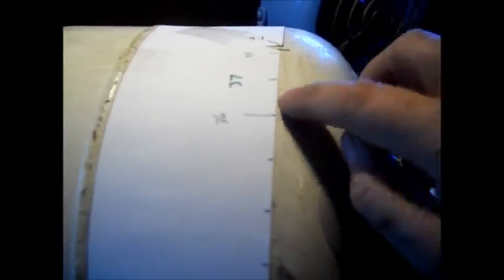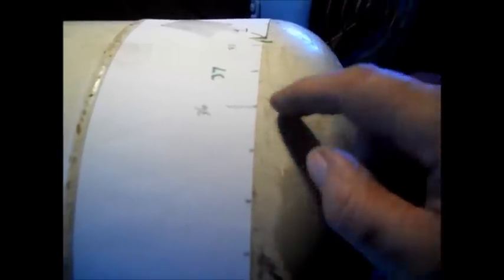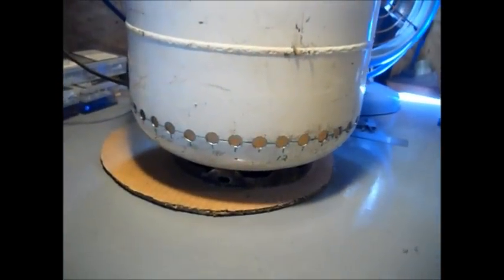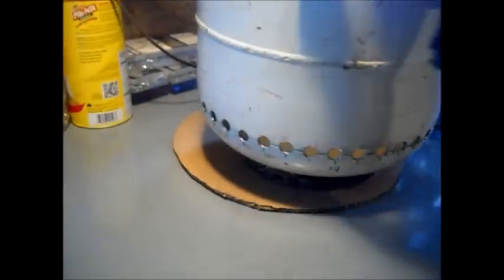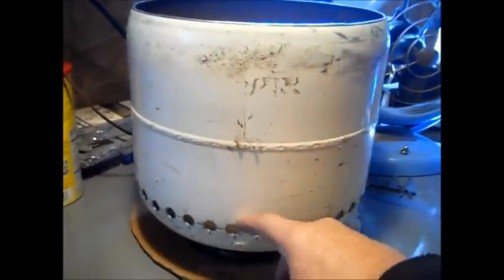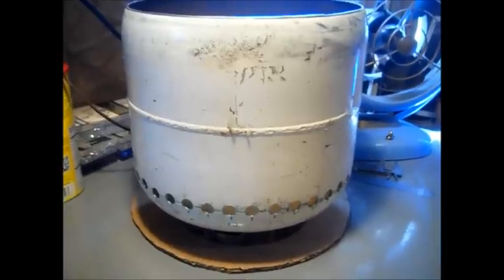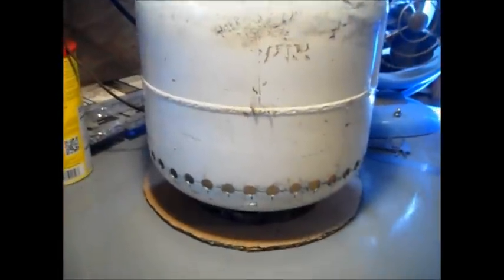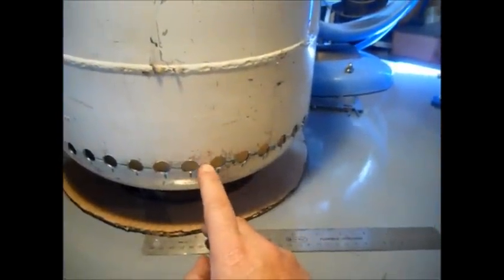Propane Tank Wood Gas Stove Part 3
Part 3 Making the holes in the outer chamber I said in video part 2 but this is part 3